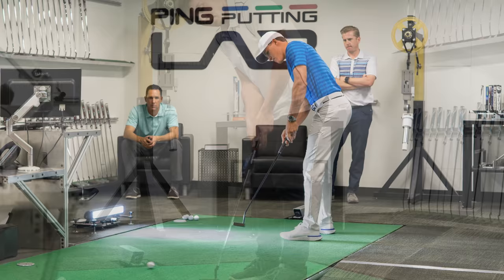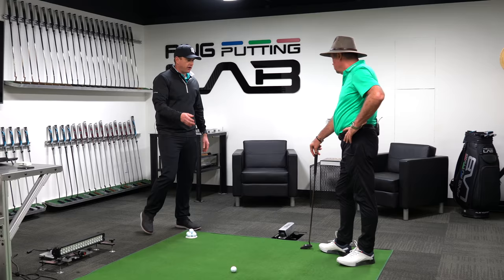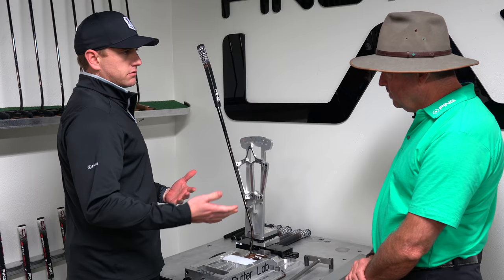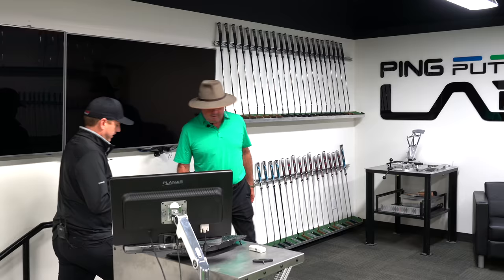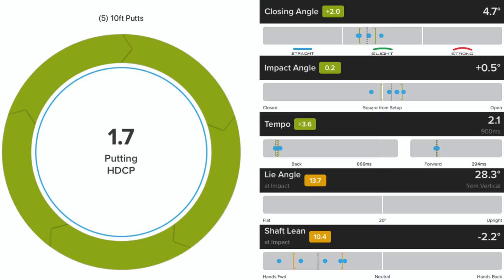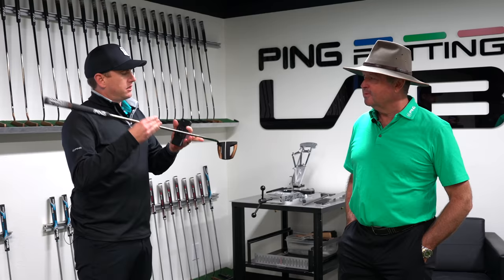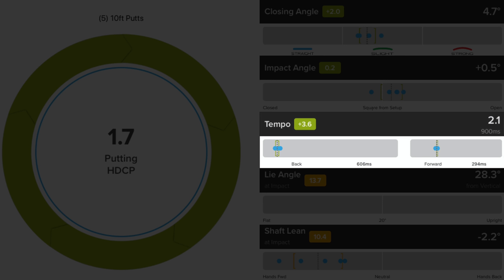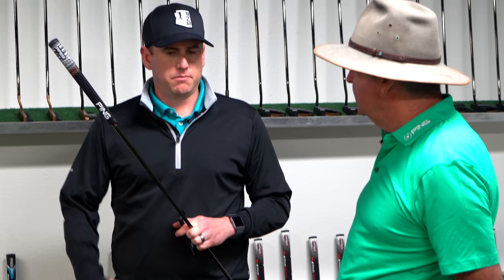Radar at PING HQ: Episode 2 - A Visit to the PING Putting Lab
Up next, the PING Putting Lab. Learn more about the fitting process from PING Master Fitter, Jeff Thomas, as he puts Wayne 'Radar' Riley's stroke under the microscope in Episode 2 of 'Radar at PING HQ'.